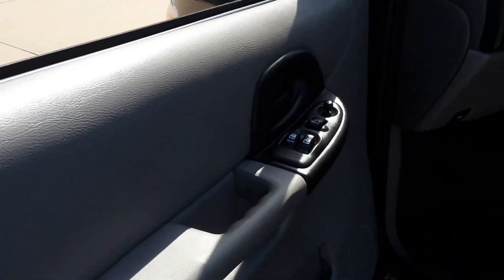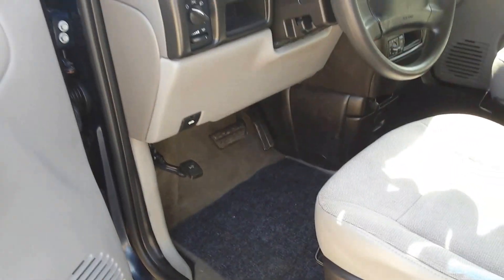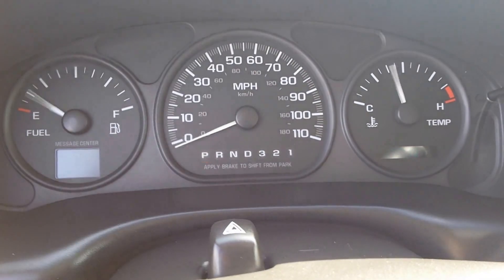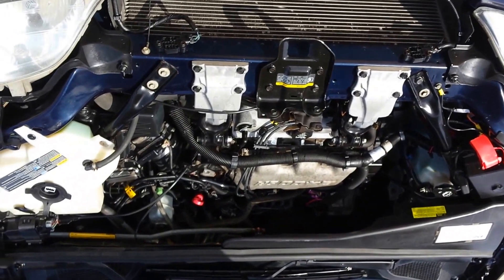Wheelchair accessible 03 Chevy Venture with Swivel Seat